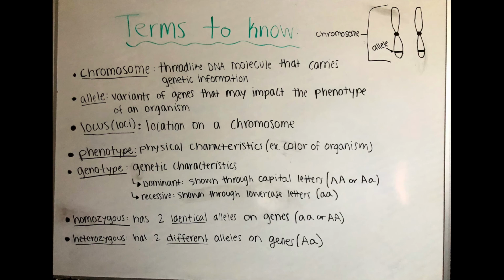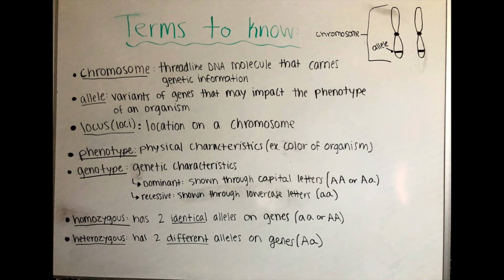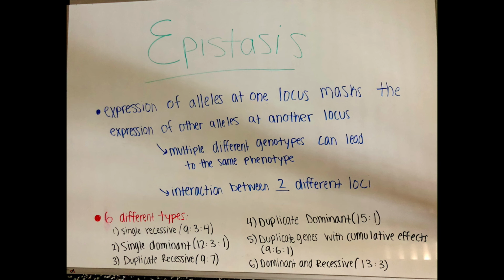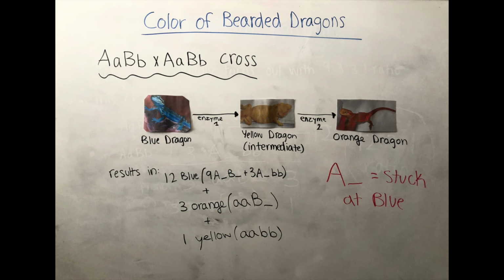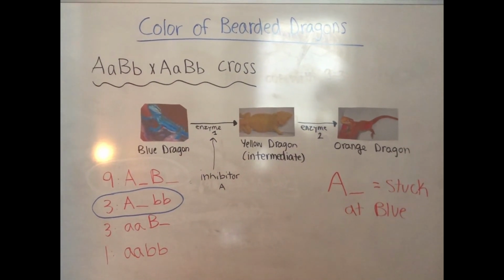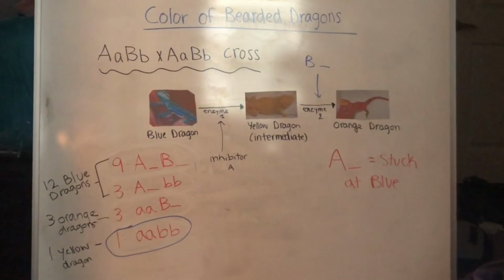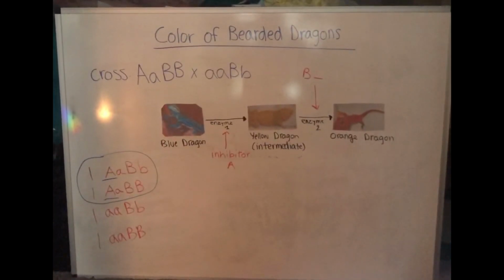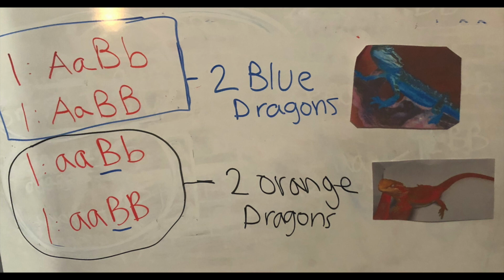GN311 Mini Video 2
References:
-Halweg and Jones GN311 Principles of Genetics Lecture Module 2 NCSU